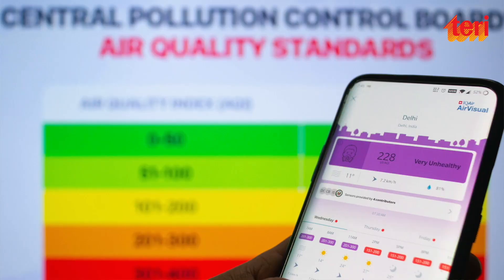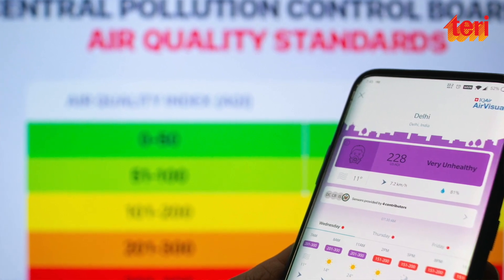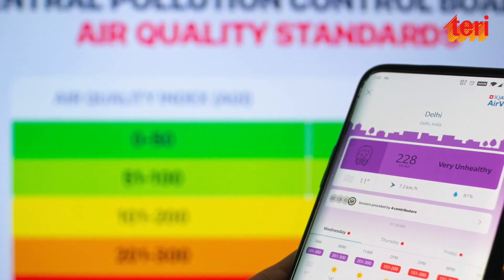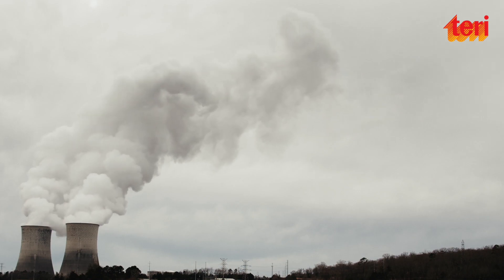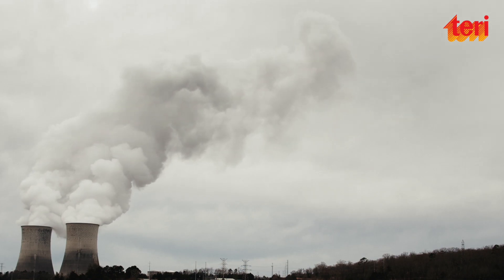TAKE 3: Air Quality Index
In the latest edition of Take 3, Dr Anju Goel, Fellow, TERI, talks about India’s Air Quality Standards, measurements and the pollutants in the air.